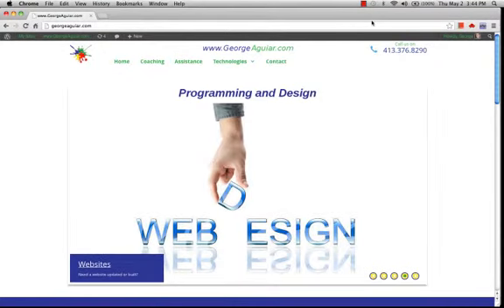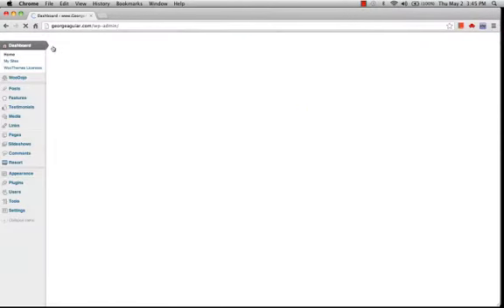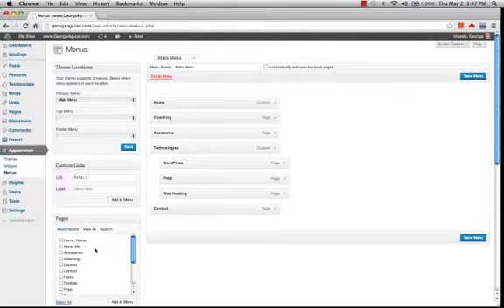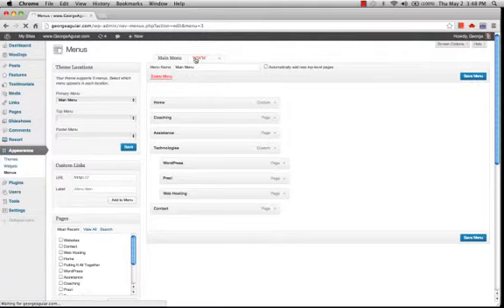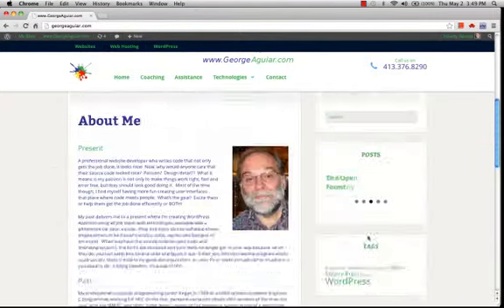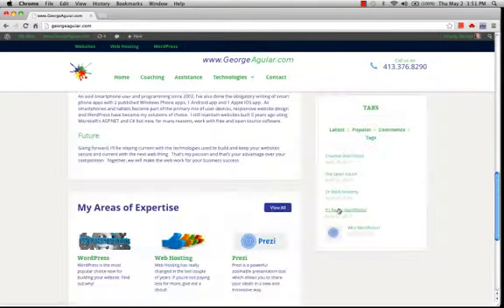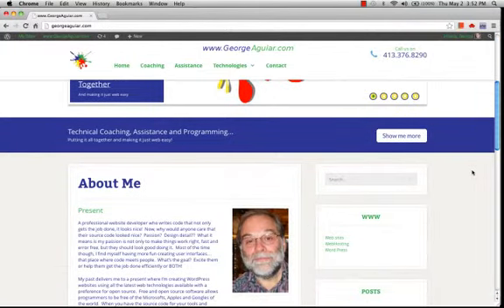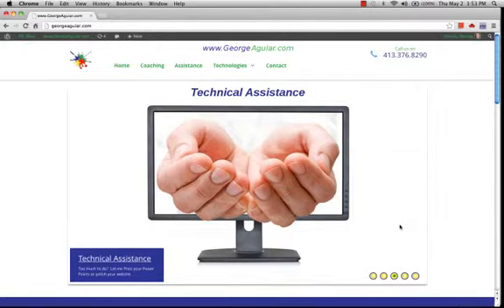How To: Building Custom WordPress Menus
This video demonstrates how to customize a WordPress Menu System